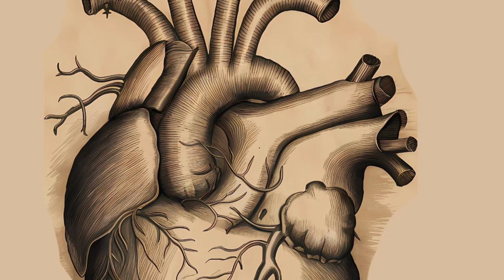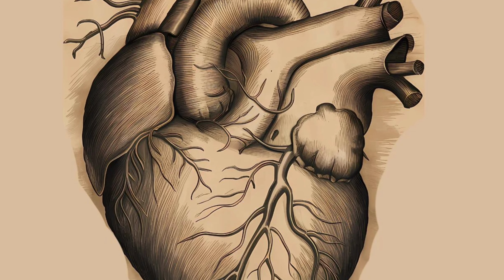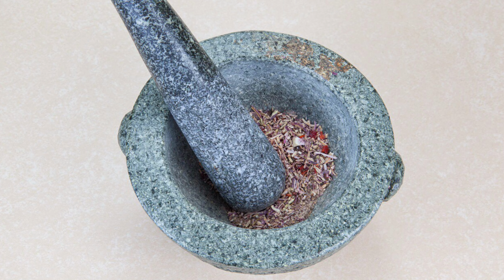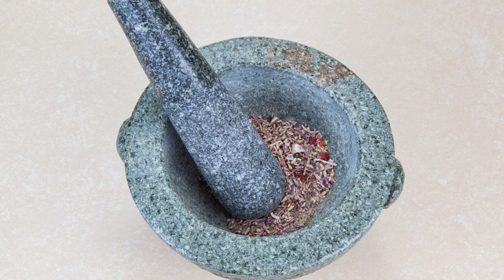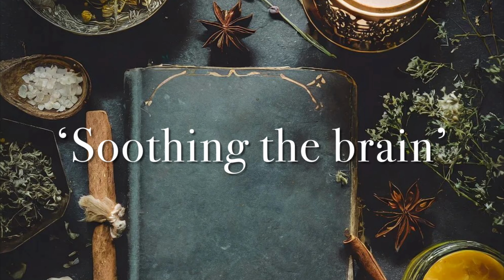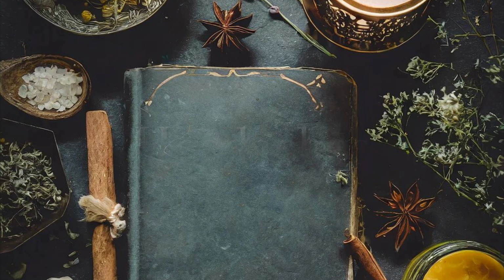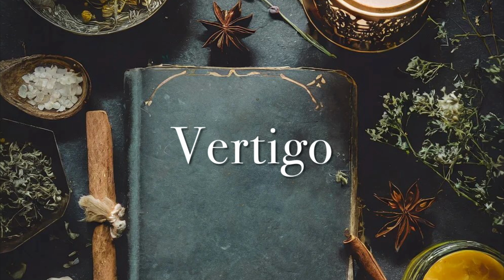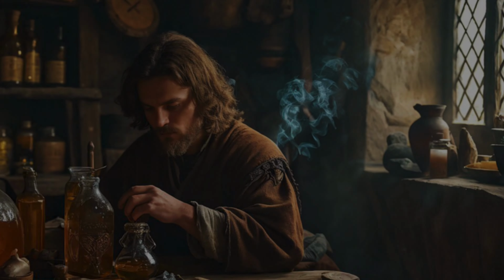Royal Apothecaries || The Tudor Chemist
Join me in my latest video as I explore the role of the 16th century chemist, aka the Tudor Apothecary, the role they played at the Tudor Court serving the King or Queen and how they utilized herbaceous plants, in particular English Lavender, to treat a variety of different ailments during the Early Modern Period.